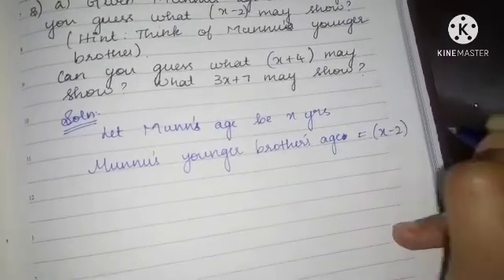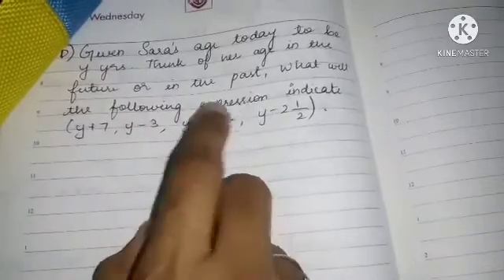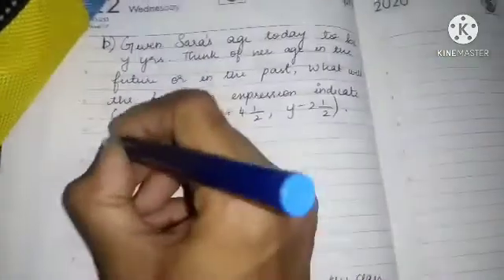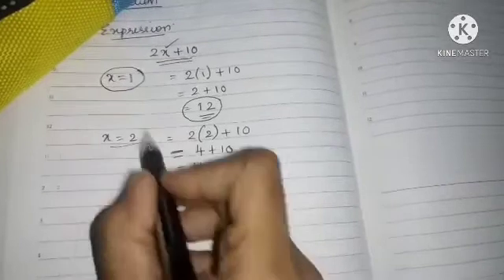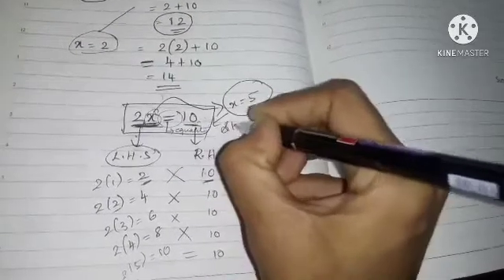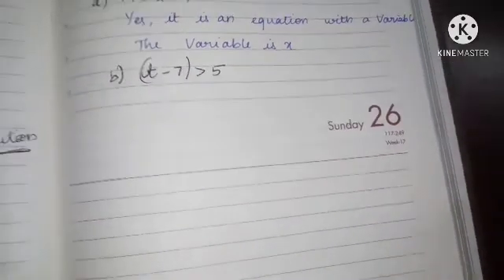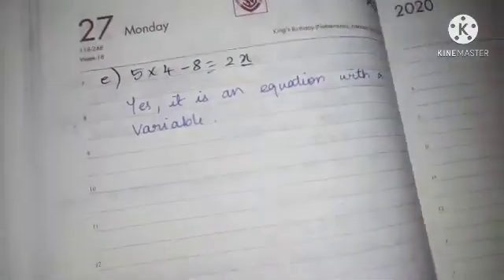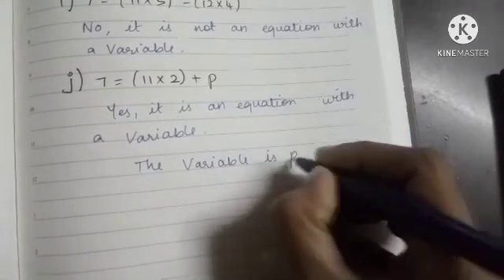Grade:6 Ex:11.4 part:2 & Ex:11.5 part:1